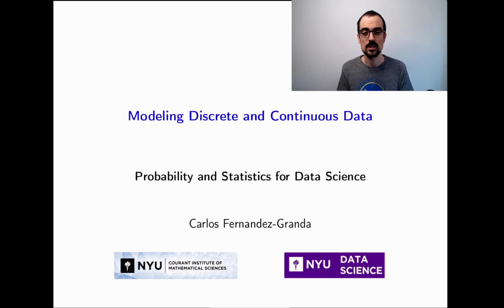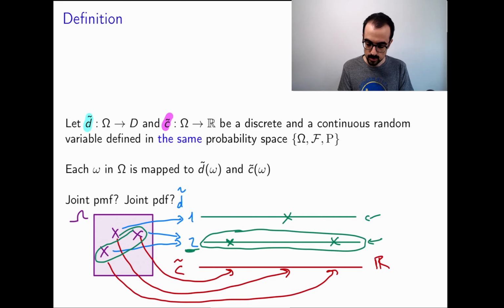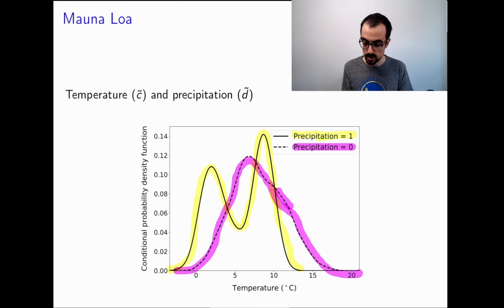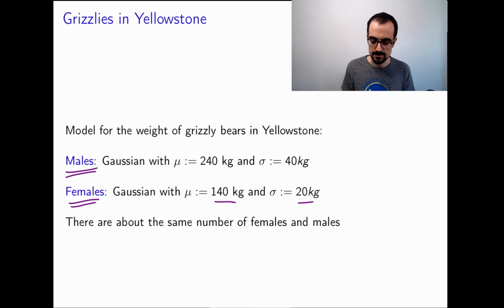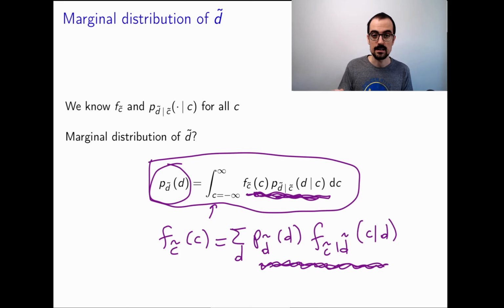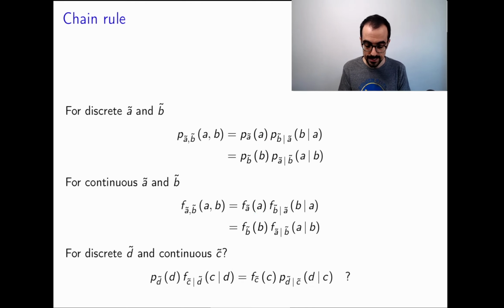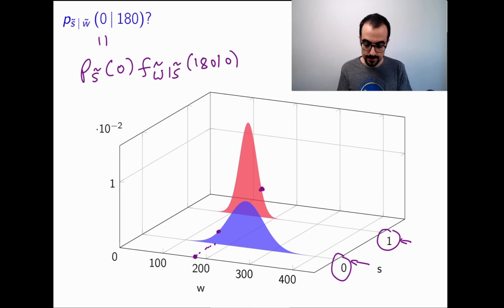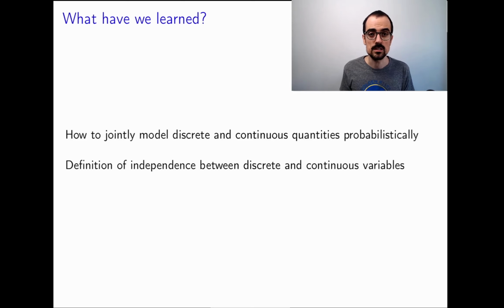Joint Distribution of Discrete and Continuous Random Variables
We explain how to manipulate discrete and continuous random variables within the same probabilistic models, through their marginal and conditional distributions, providing a real-data example. In addition, we derive a chain rule for discrete and continuous random variables. Finally, we define independence and conditional independence between discrete and continuous random variables.